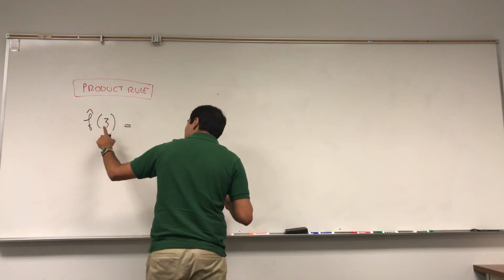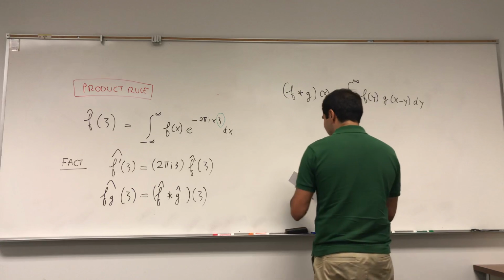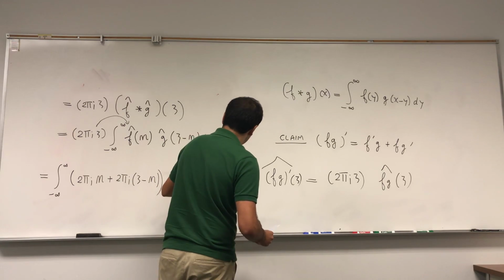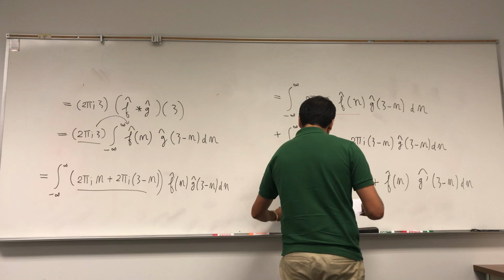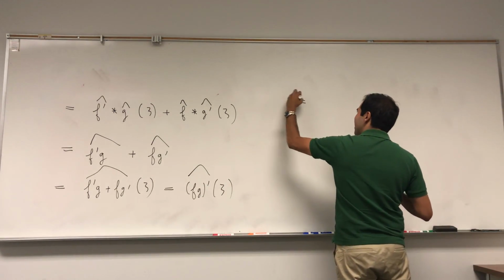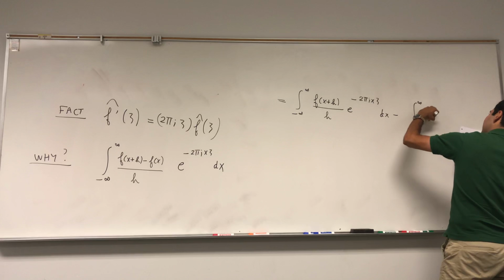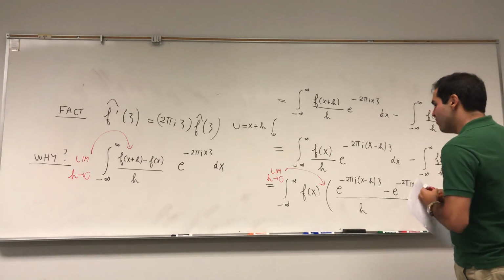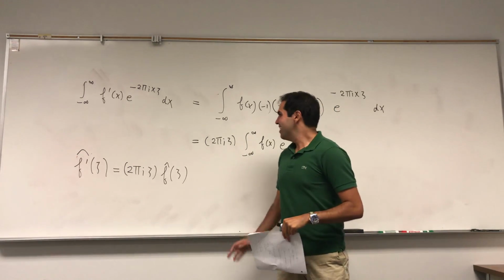Crazy product rule proof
In this video, I give a neat proof of the product rule by using the Fourier transform. It’s really neat and natural! Enjoy!